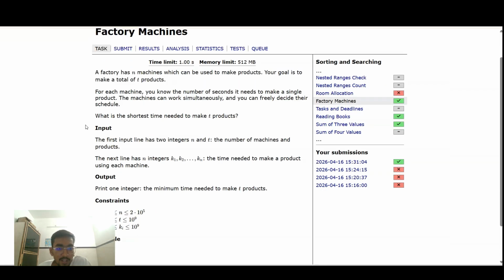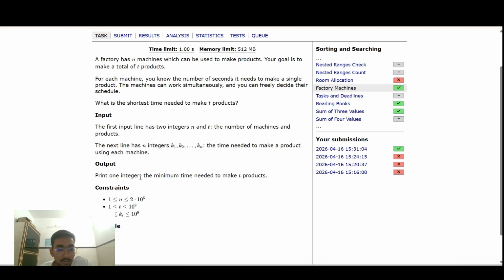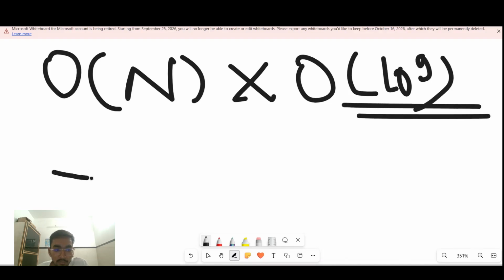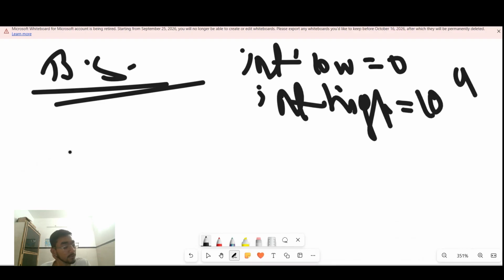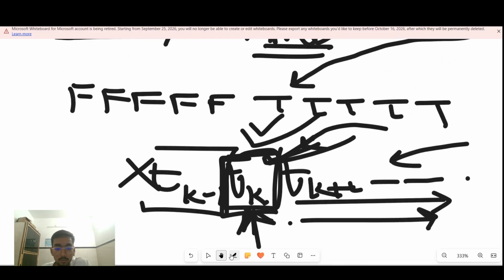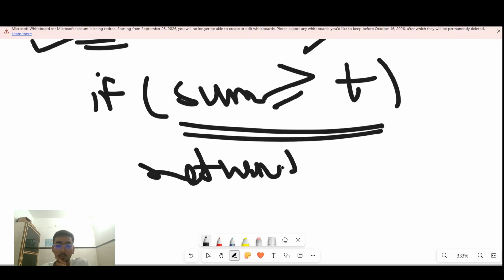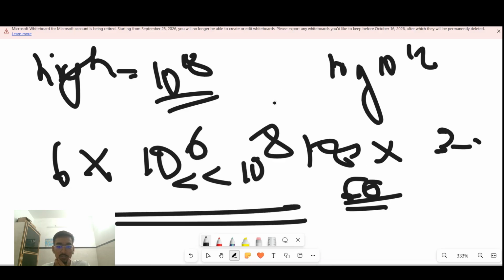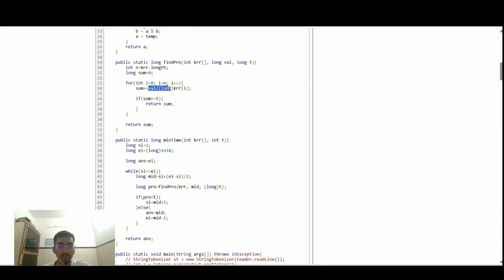Factory Machines | CSES | Binary Search on Answer | Video-2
CSES Factory Machines | Binary Search on Answer | Java | DSA | Competitive Programming

Welcome to my Binary Search series!

Let’s learn Binary Search together with me, Raj Ganatra from NIT Raipur.

In my Binary Search playlist, where we solve carefully selected problems that are rarely available with detailed explanations on YouTube. The goal is to cover unique and important problems that will strengthen your problem-solving skills and help you think beyond commonly repeated questions.

In this video, we solve the Factory Machines problem from the CSES Sorting and Searching section using Binary Search on Answer.

You will learn:
✅ How to identify Binary Search on Answer
✅ How to find the minimum possible time
✅ How to design an efficient feasibility check
✅ Time Complexity: O(n log(answer))